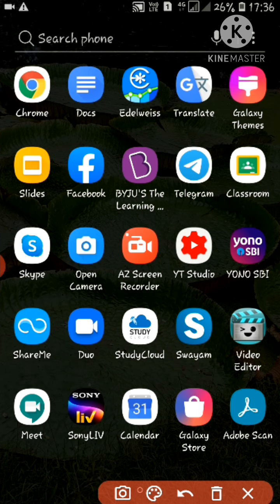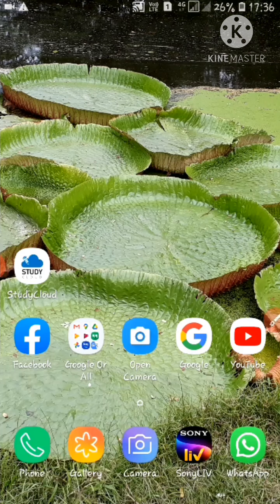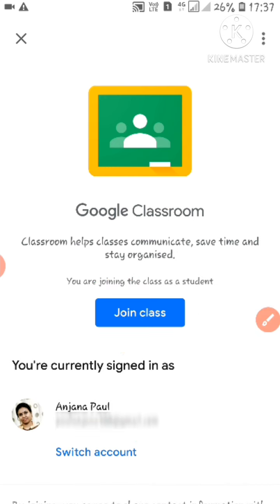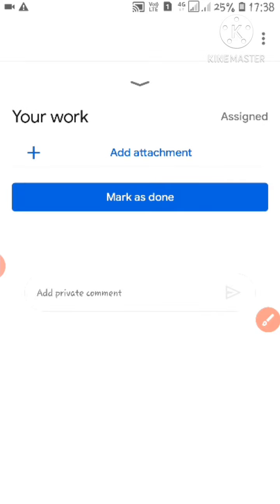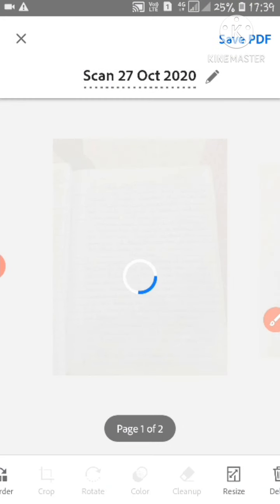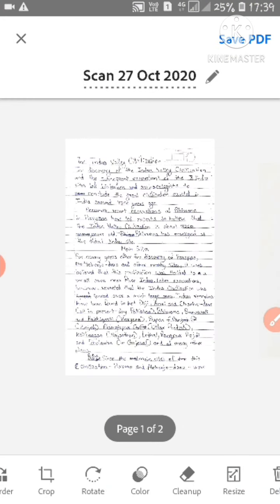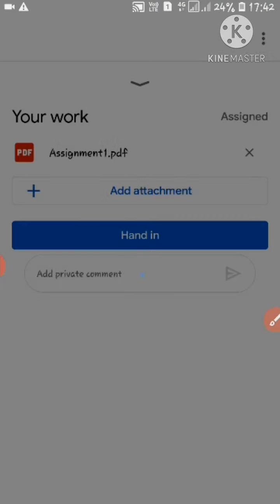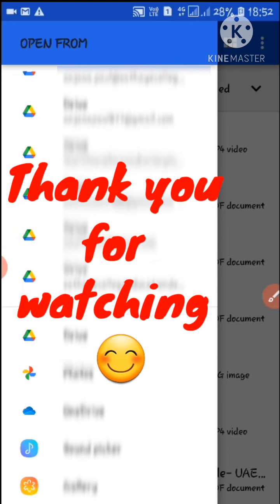How to join Google Classroom and submit your written assignment in Google classroom using mobile